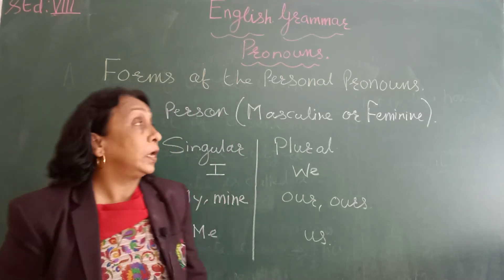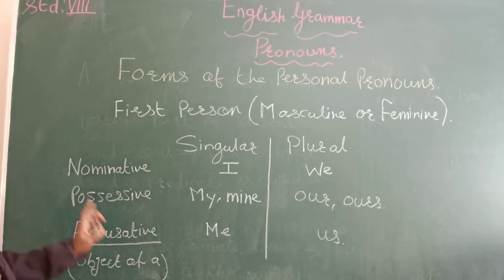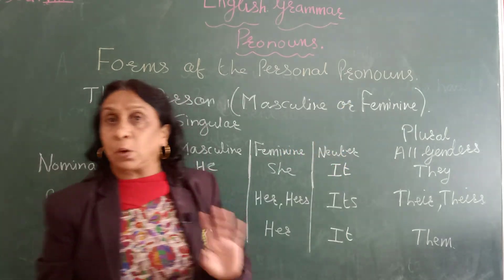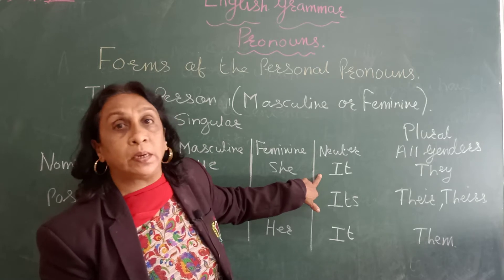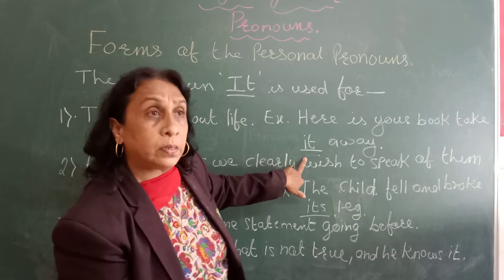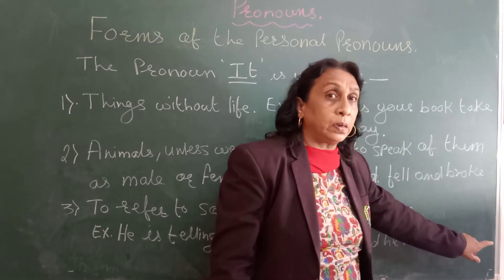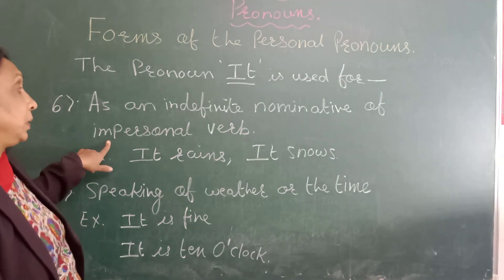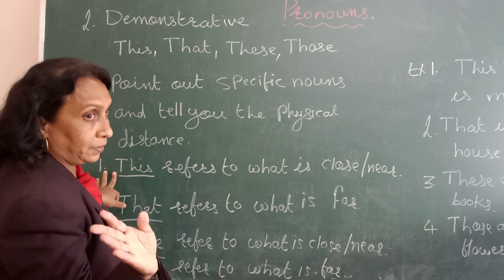8th English 22-7-2020